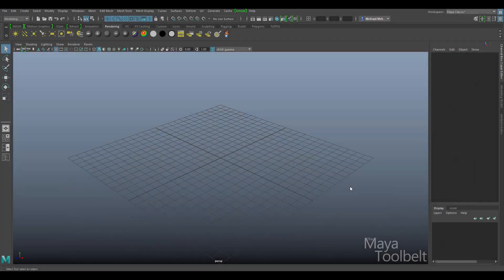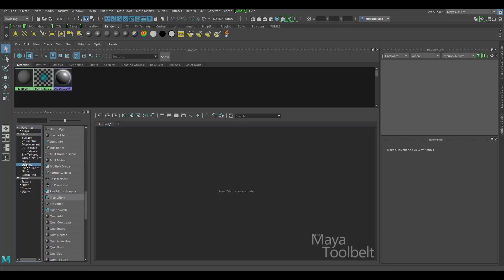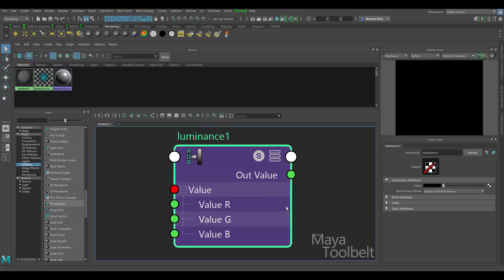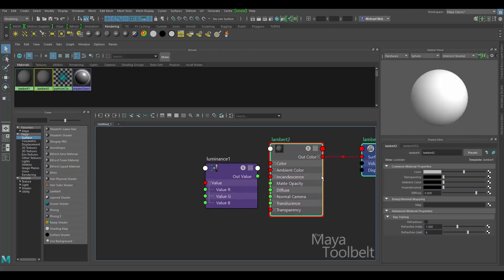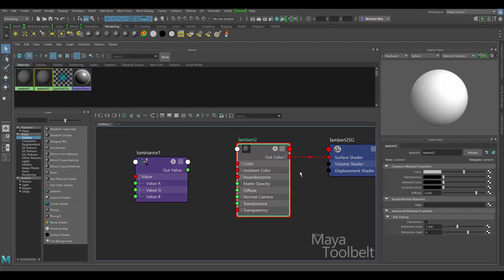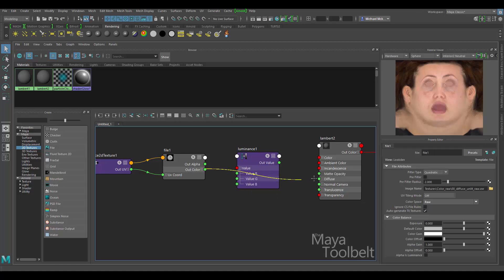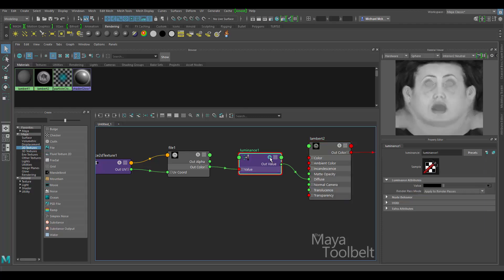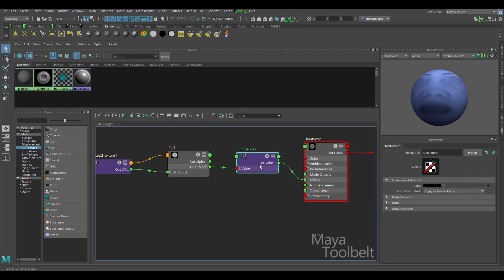The Maya Toolbelt - Luminance Utility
In this video, we talk about the Luminance Utility in Maya 2017!